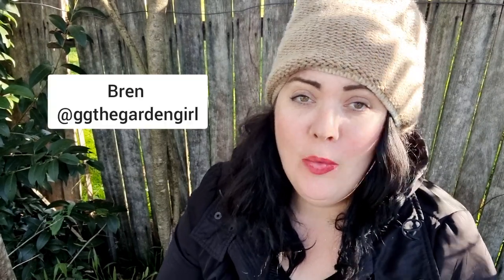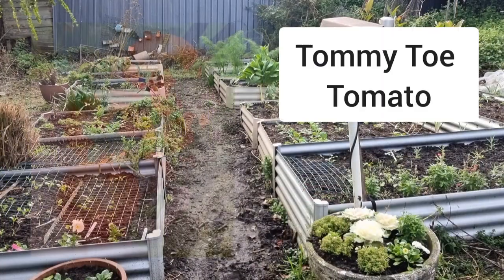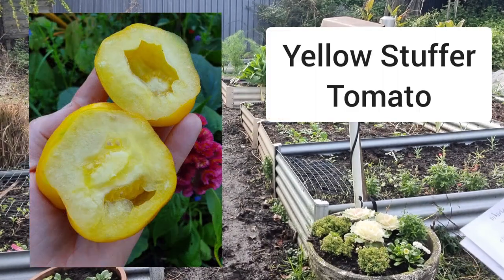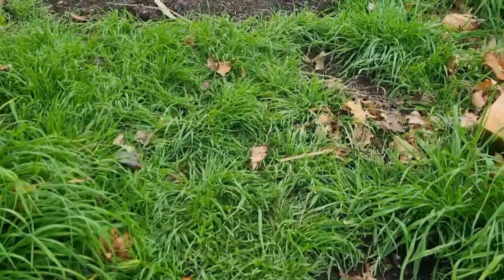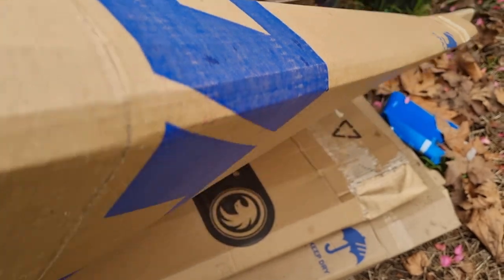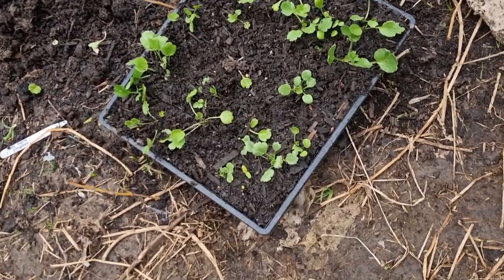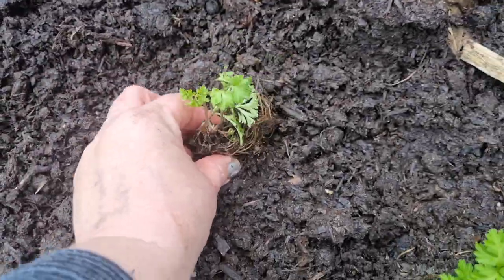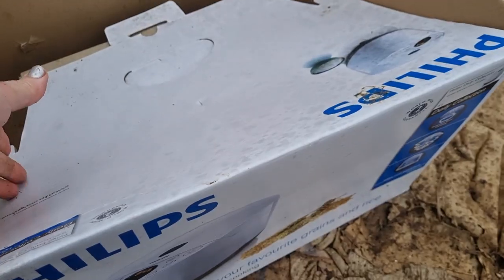Thank You !! 🎉 GG The Garden Girl 🎉 Australian Garden Vlog 🎉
This year I'm growing the following varieties of eggplants ;

Bonica
Turkish Orange
Lebanese
Fairytale
Casper

I'm growing the following Capsicums and chillis;

Yellow Banana
California Wonder
Chocolate

Bull Horn chilli
Aroura chilli
Jalapeno chilli
Orange Habanaro chilli

Take care,

Bren